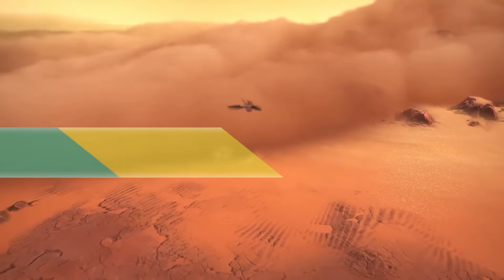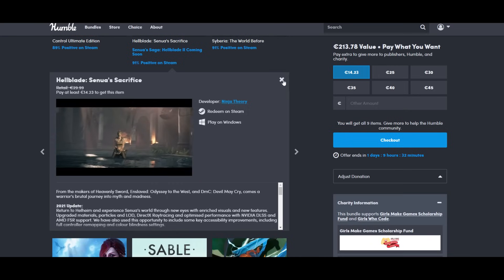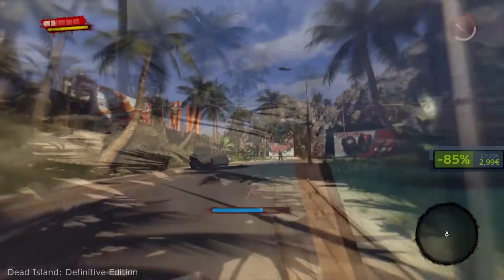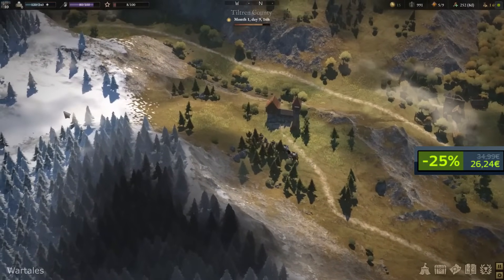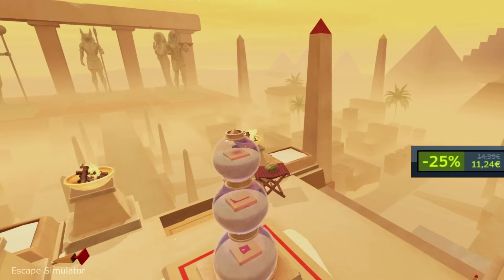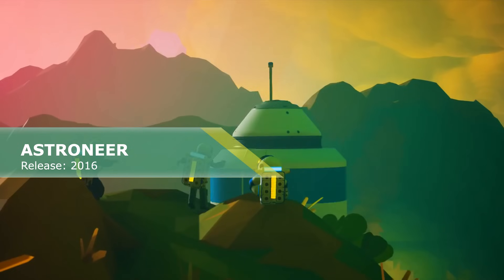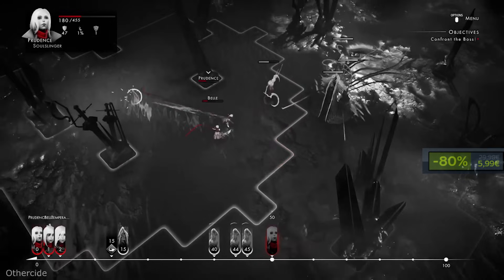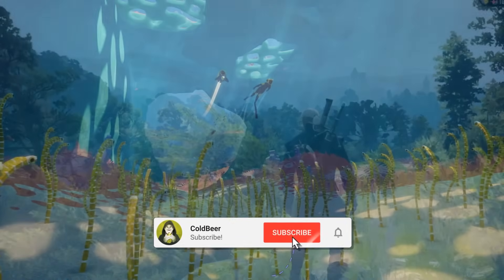Steam Saturday Deals! 10 Games to make your Weekend Fun!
Crazy-good Humble bundle! Control, Hellblade, Syberia, + 5 more games just for 14 Eur! | AWESOME Discounted Steam Games! | Steam Weekend Deals! | December 2023

0:00 Dune: Spice Wars
0:54 Humble Bundle Deal!
1:18 Gloomhaven
2:05 Dead Island Definitive Edition
2:46 The Surge 2
3:26 Wartales
4:32 Escape Simulator
5:19 Hardspace: Shipbreaker
6:12 ASTRONEER
7:05 Othercide
7:50 ABZU

steam weekend deals
Steam Deck compatibility
Steam Deck status
Steam Deck games
week long deals December
Free weekend games steam
steam weeklong deals
weeklong deals steam december 2023
discounted steam games
steam sale 2023

My live adventures channel: @ColdBeerAdventures

My NINTENDO games channel: @ColdBeerNintendo

SUPPORTERS 5$ OR MORE HALL OF FAME - The best of the best!

Fresh Air Coffee walks, Hooded Horse, Dan Riley, Eduardo Ribeiro, Timothy Mungin, Ape Monkey, The Casual Dan Show!